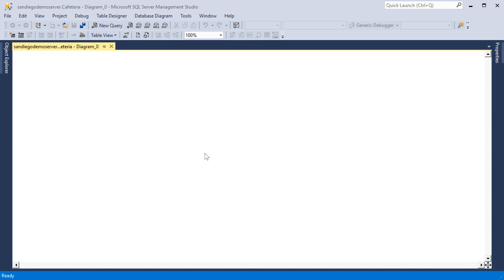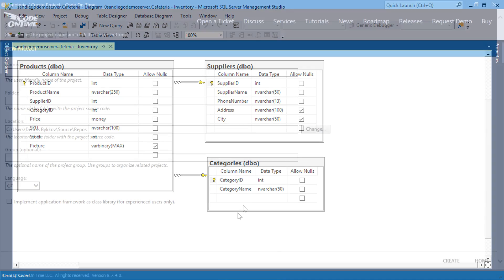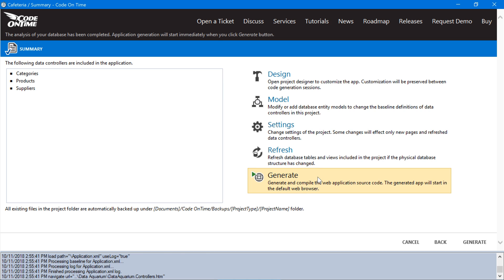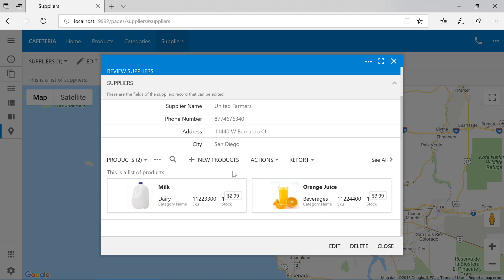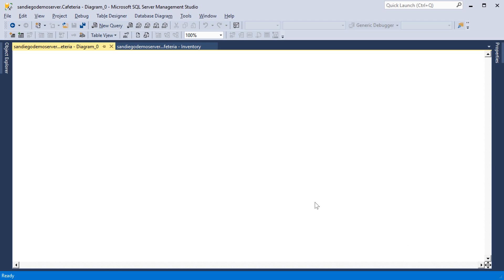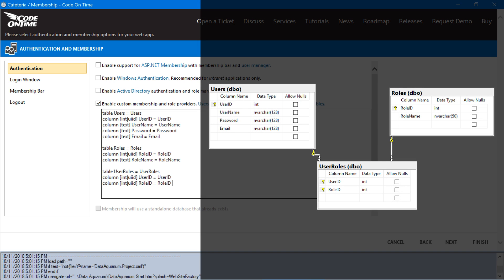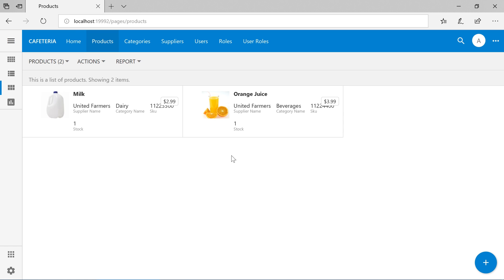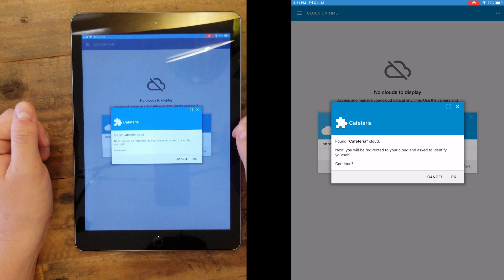Code On Time helps building Mobile and Web apps that work Offline, Online, and On-Premises.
Learn how to use Code On Time to build Mobile and Web apps. Create a single app that can work in modern web browsers and also run in native mode on iOS, Android, Mac OS, and Windows devices. Apps created with Code On Time have a responsive user interface and ability to run in Offline/Disconnected mode with the optional Offline Sync Add-On.

This video shows how to create a product inventory management tool, have it deployed to a cloud, and installed on iPad and Mac Book.